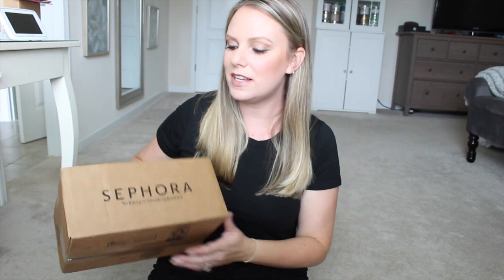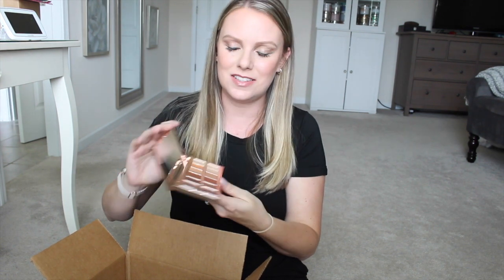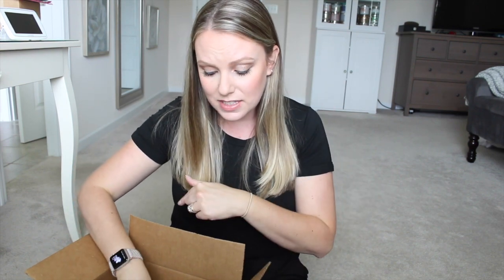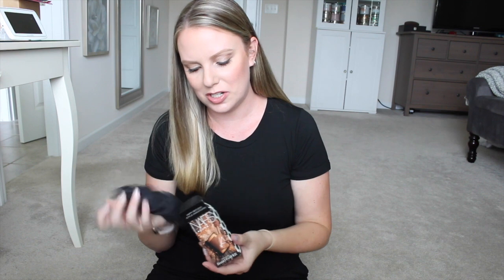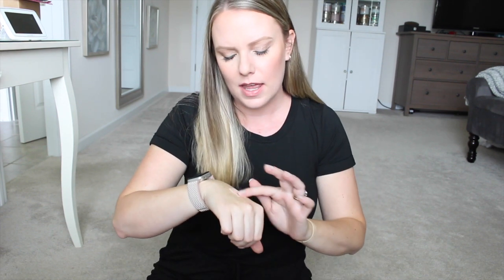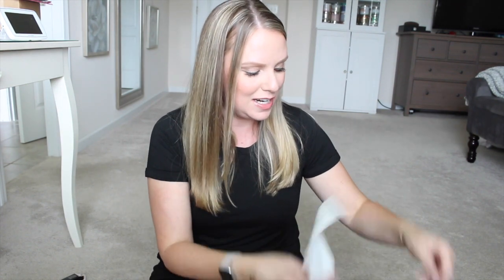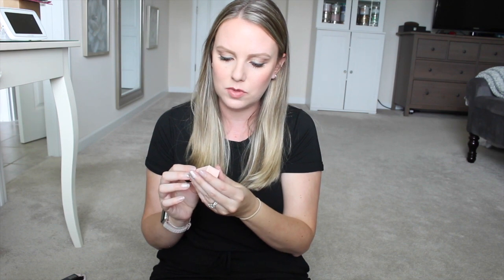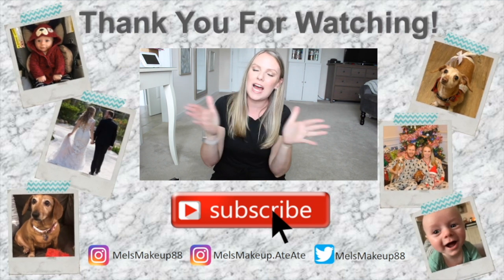Sephora Haul | Birthday Haul | July 2021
Products Shown In This Video:
Patrick Ta Eye Shadow Palette
Patrick Ta Blush (Mentioned)
Pat McGrath Devine Blush - Blush Fleurtatious
Fenty Beauty Eye Brightener Concealer - Crepe
Patrick Ta Eyeliner - Rich Brown & Deep Bronze
Dior Powder - 0N
Charlotte Tilbury Powder (Mentioned)
Givenchy Rose Perfecto Lip Balm

Fitness Instagram - MelsMakeup.AteAte
Periscope - MelsMakeup88
Snap Chat - MelsMakeup88
PoshMark - MelsMakeup88